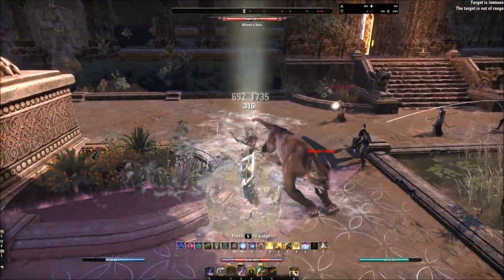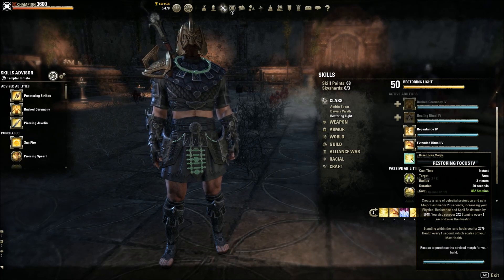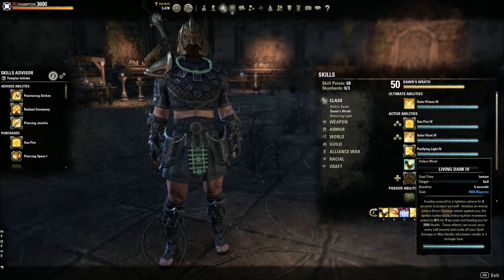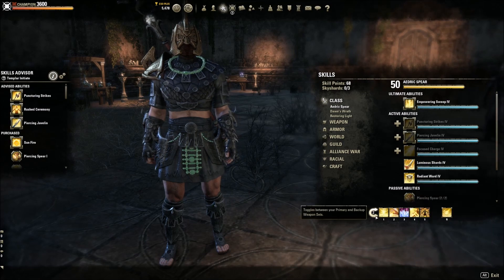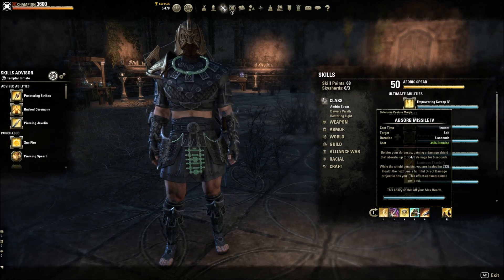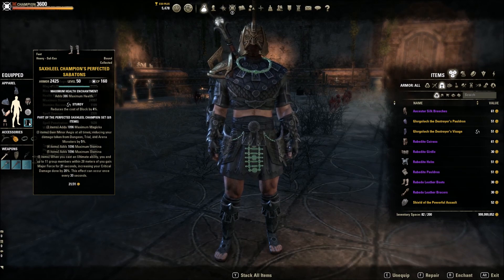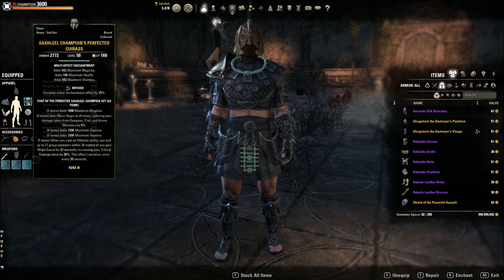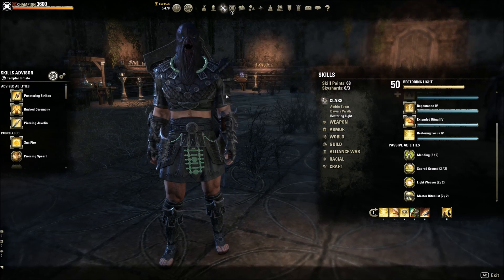Templar Class Changes Blackwood Update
Check out the latest changes to the Templar class in the Elder Scrolls Online coming in June with Blackwood Chapter release.  Deltia breaks down the current changes and gives some gear options that pair well with the Templar mainly focused on tanking in PvE and PvP.  Keep in mind, Blackwood is still in testing and subject to change.

Timestamps
0:00 Intro
00:56 Class Changes
04:01 Templar Playstyle
05:48 Gear Sets
08:43 Outro

💜 LIVE on Twitch starting at just $4.99/ or FREE with Twitch Prime to unlock membership perks and more!